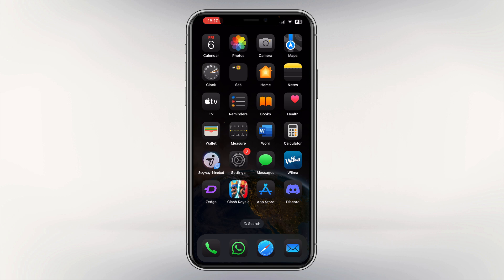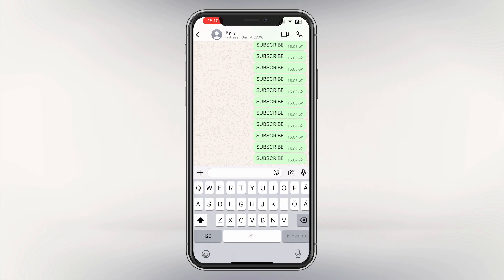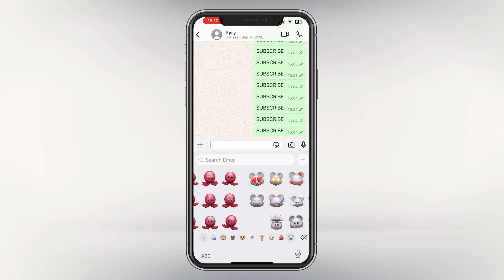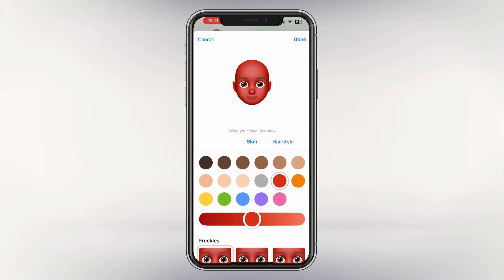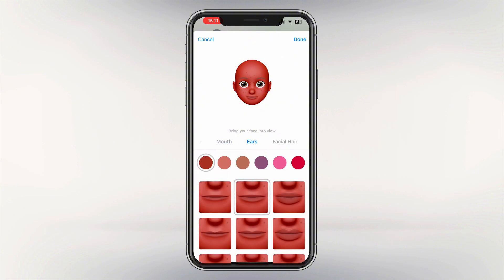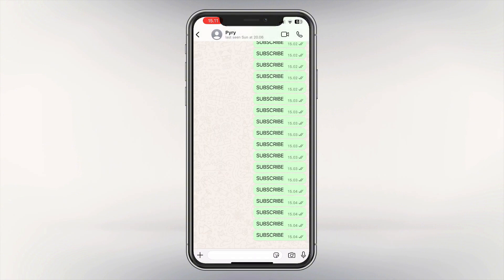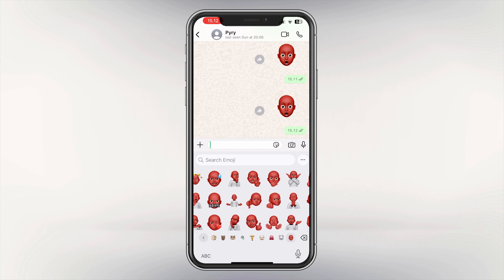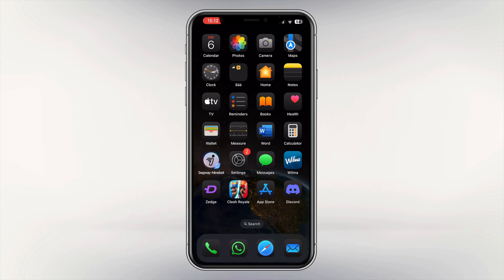How to Make Your Own Emoji on iPhone iOS 18 - Create Own Emoji iOS 18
In this video, we’ll show you HOW TO MAKE YOUR OWN EMOJI ON IPHONE IOS 18, a fun and creative way to personalize your messaging experience. This feature works seamlessly on all iPhone models, including iPhone X, iPhone 11, iPhone 12, iPhone 13, iPhone 14, iPhone 15, and iPhone 16. Learn how to use iOS 18's built-in tools to design and customize emojis that reflect your unique personality.

Discover how to CREATE YOUR OWN EMOJI ON IPHONE IOS 18 with step-by-step instructions. From choosing facial features to adding accessories, we’ll guide you through every step of the emoji creation process. Whether you’re looking to make expressive characters or fun AI emojis, this tutorial has you covered.

Explore tips on MAKING YOUR OWN EMOJI IN IOS 18, including how to use advanced customization options and integrate your creations into messaging apps. We’ll also show you how to access and share your personalized emojis effortlessly.

By the end of this tutorial, you’ll know exactly how to MAKE EMOJIS ON IPHONE IOS 18, unlocking a new level of creativity in your conversations. Elevate your texting game with your very own custom emojis!

 BEST Apple products for LOW PRICE 

📱iPhones📱
iPhone 15 Pro Max (Amazon)
iPhone 15 Pro (Amazon)
iPhone 15 (Amazon)
iPhone 14 Pro Max (Amazon)
iPhone 14 Pro (Amazon)
iPhone 14 (Amazon)
iPhone 13 Pro Max (Amazon)
iPhone 13 Pro (Amazon)
iPhone 13 (Amazon)
iPhone 12 Pro Max (Amazon)
iPhone 12 Pro (Amazon)
iPhone 12 (Amazon)
iPhone 11 Pro Max (Amazon)
iPhone 11 Pro (Amazon)
iPhone 11 (Amazon)
iPhone XS (Amazon)
iPhone X (Amazon)

🎧Airpods🎧
Airpods Max (Amazon)
Airpods 4 (Amazon)
Airpods 3 (Amazon)
Airpods 2 (Amazon)

🤖BEST Android products for LOW PRICE🤖